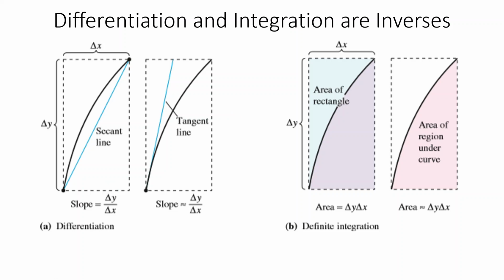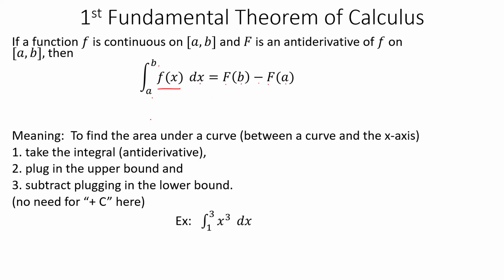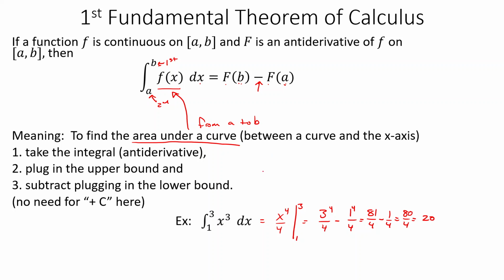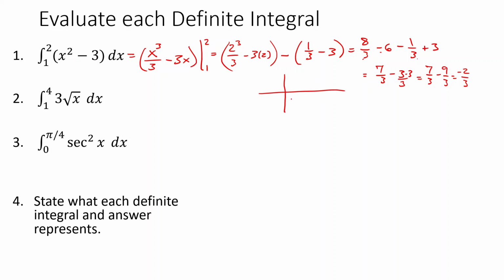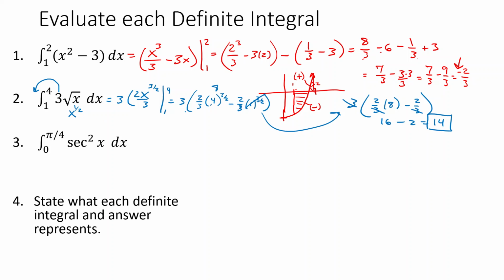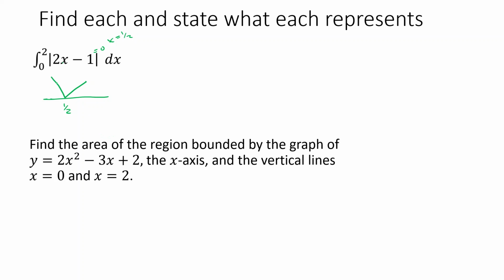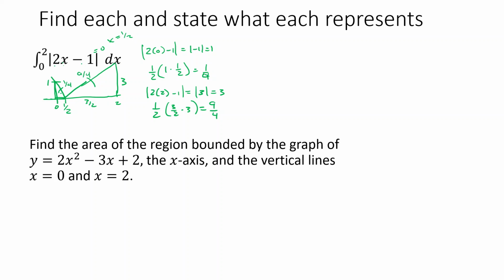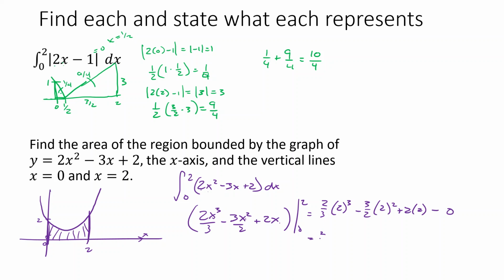5 3a Definite Integrals 1st Fundamental Theorem of Calculus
In this video I go over how to take definite integrals to find the area enclosed between a function and the x-axis.